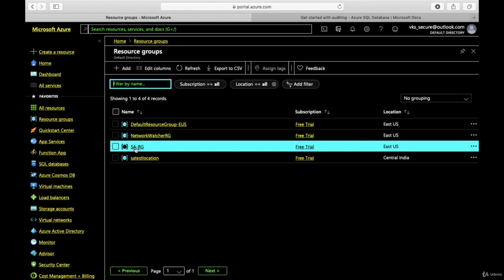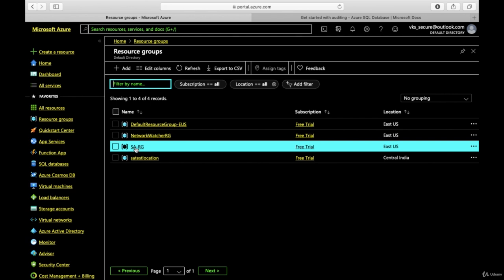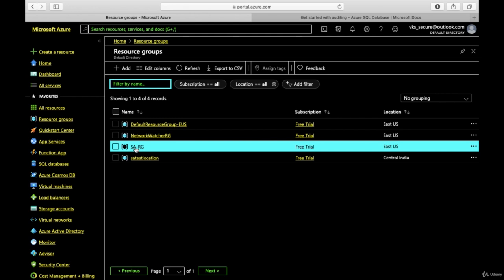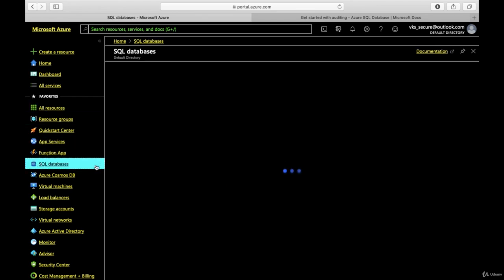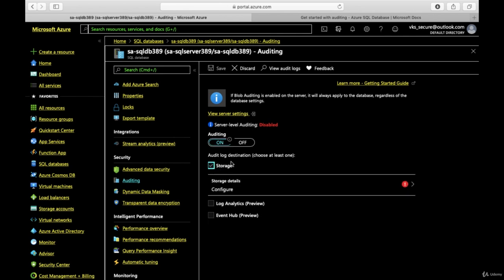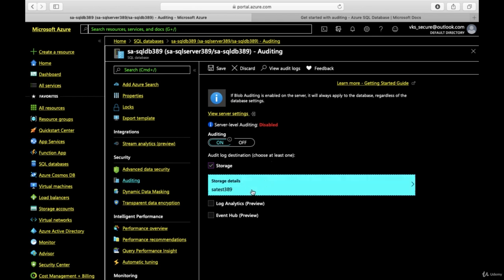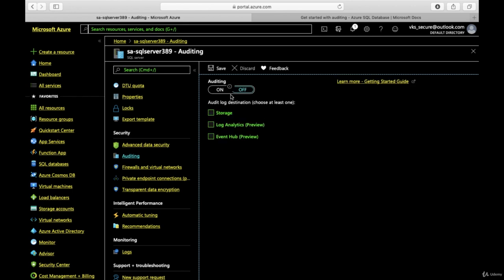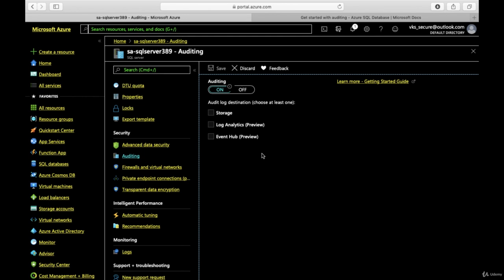Demo: Configure Auditing on SQL Server and SQL DB - Lecture 78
📊 AZ-500: Demo - Configure Auditing on SQL Server and SQL Database 📊

Are you ready to take your Azure security skills to the next level? In this hands-on demo, we’ll guide you through the process of configuring Auditing on Azure SQL Server and SQL Database. Learn how to track database activities, enhance compliance, and detect security risks effectively. This is a must-watch for AZ-500 certification aspirants and cloud professionals managing Azure SQL environments!

✅ What You’ll Learn:
1️⃣ Auditing Basics in Azure SQL:

Understand how auditing works in Azure SQL Server and SQL Database.
Learn why auditing is critical for compliance and security.
2️⃣ Configure SQL Auditing:

Step-by-step guide to enabling SQL Server Auditing and SQL Database Auditing.
Store audit logs in Azure Storage, Log Analytics, or Event Hubs for analysis.
3️⃣ Analyze and Respond to Audit Logs:

Access and review audit logs for suspicious or unauthorized activities.
Take action on audit findings to secure your environment.
4️⃣ Best Practices for SQL Auditing:

Ensure minimal performance impact while maximizing security.
Use automation to streamline monitoring and compliance reporting.
🌟 Why Watch?

Gain hands-on experience with a key AZ-500 exam topic.
Learn real-world configurations to secure Azure SQL environments.
Understand how to use auditing as part of a comprehensive security strategy.

Azure security engineers and database administrators
IT professionals focused on cloud security and compliance

🎥 🔥 Master Azure SQL security, prepare for AZ-500, and secure your cloud data today!